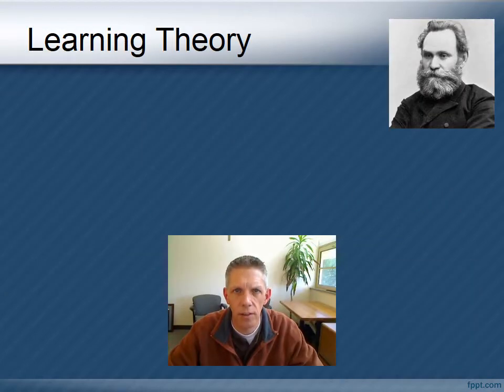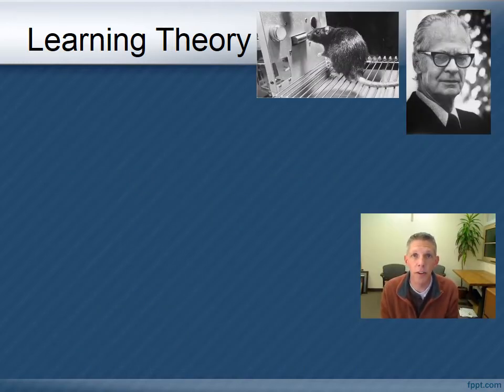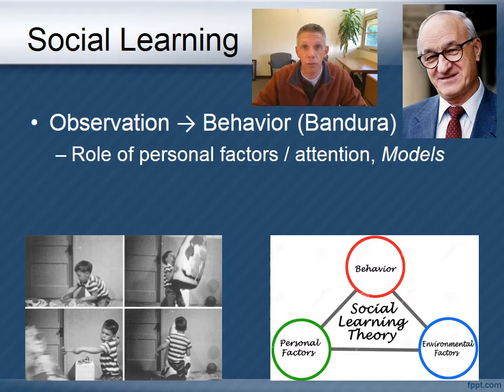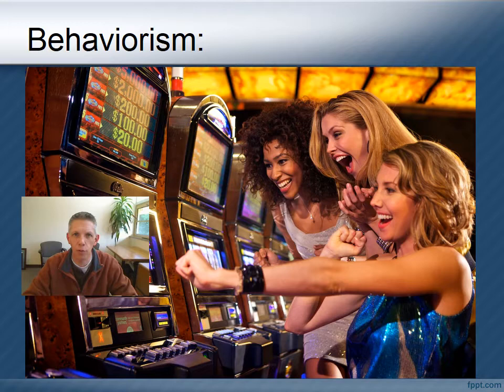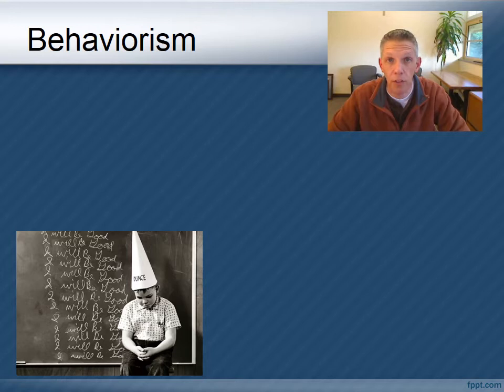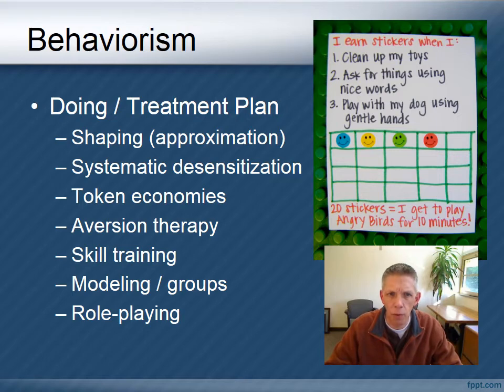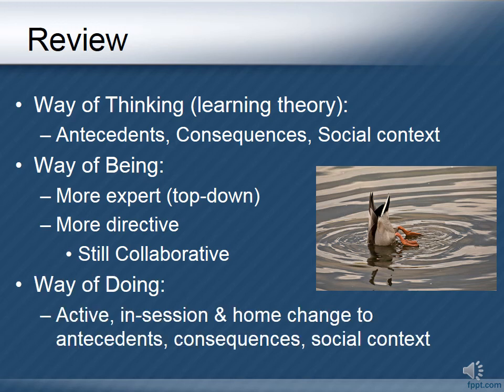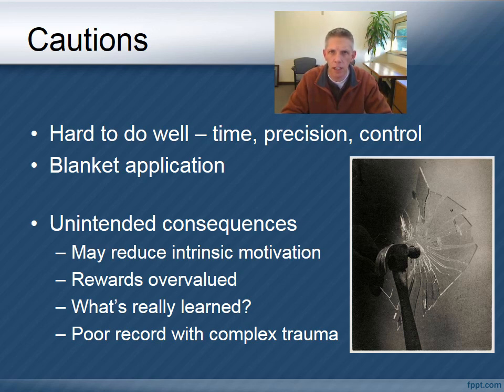Flipped Behavorism Theory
Mini Video Lecture about basic Behaviorist counseling.